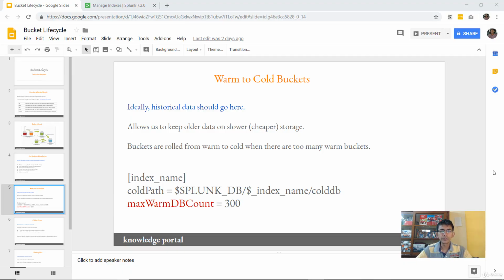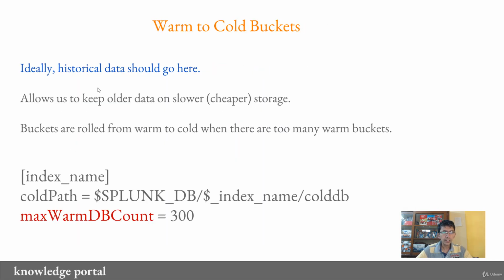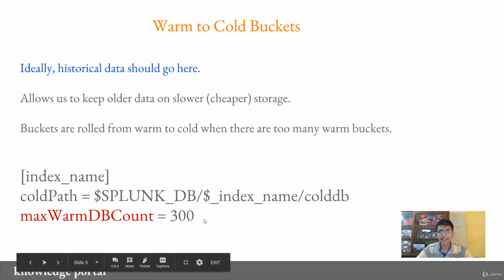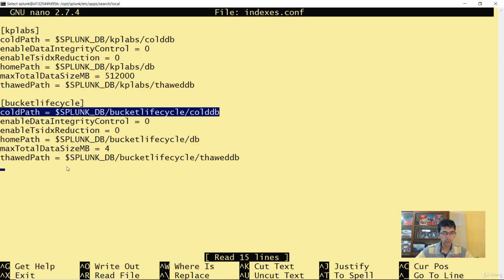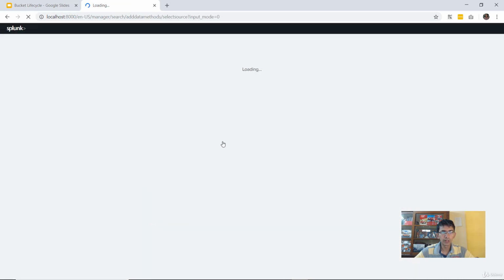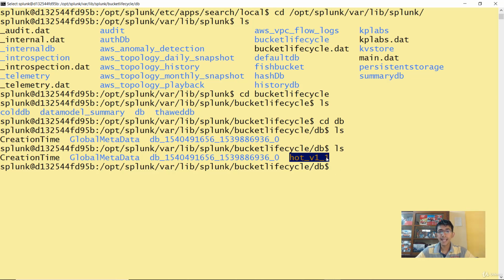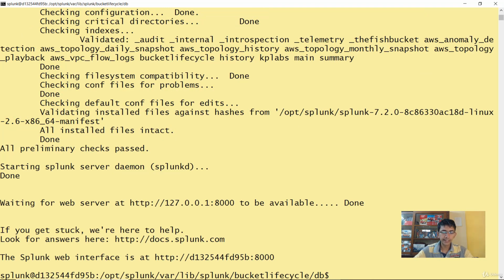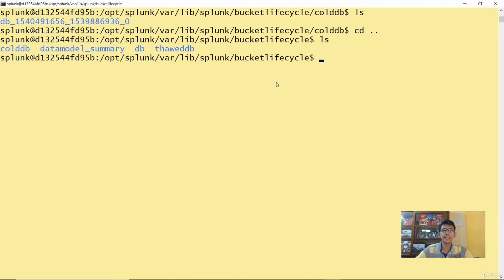43 Warm to Cold Bucket Migration